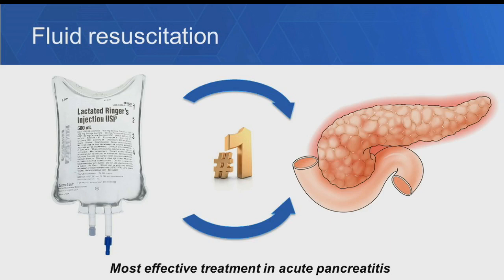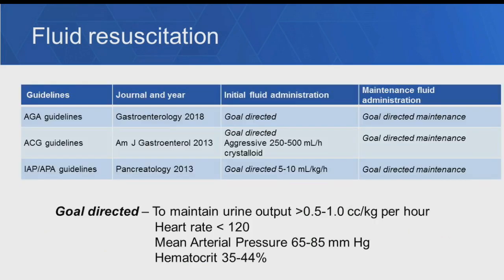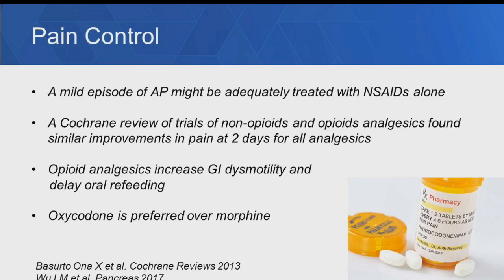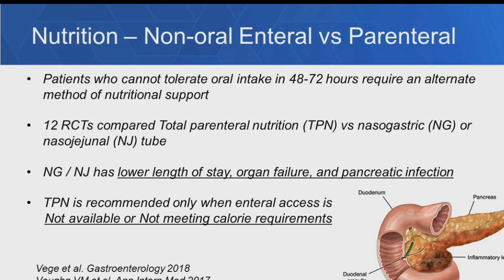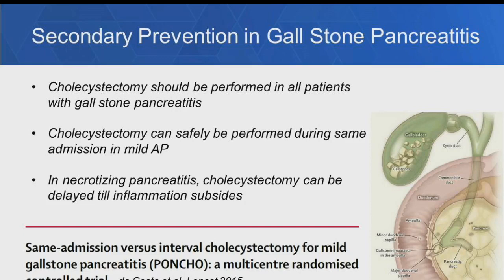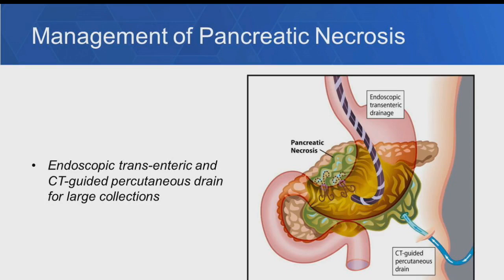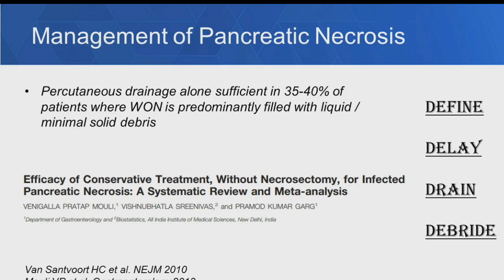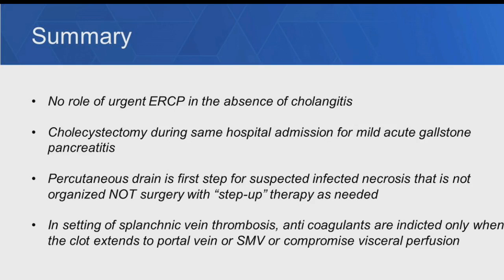2018 Pancreas Academy - Management of Acute Pancreatitis and its Complications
Venkata Akshintala, MD
Johns Hopkins Hospital